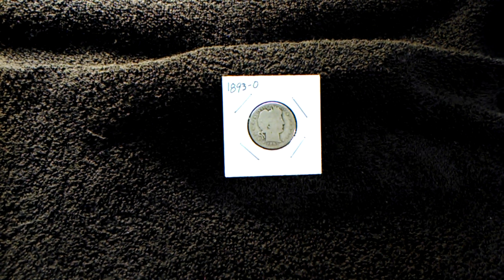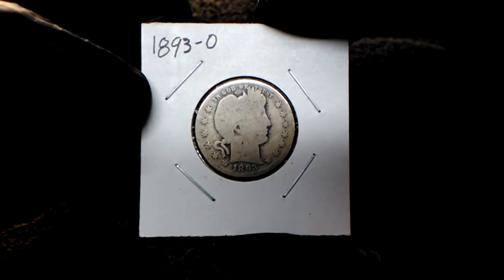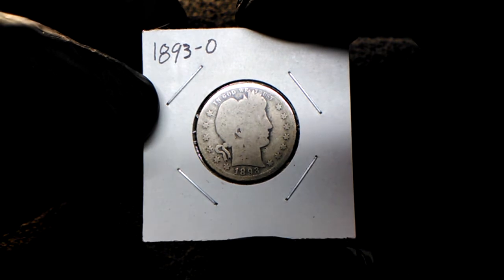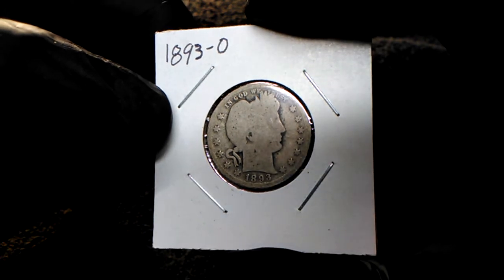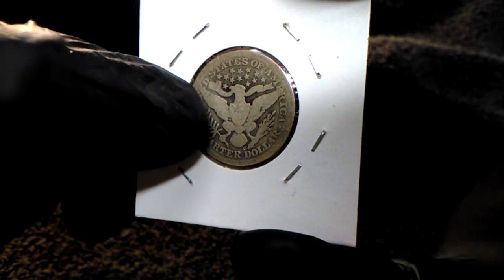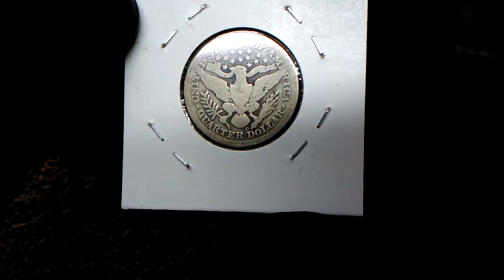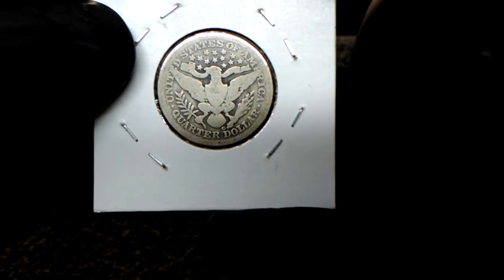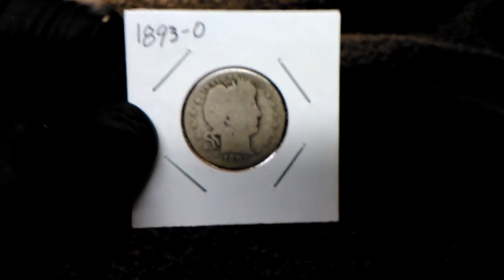1893-O Barber Quarter from eBay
Found this last second on eBay for $6. What do ya think? Did I do good or not?
Want to send us something to be in a video with Zoey and me?
Address:
TINY